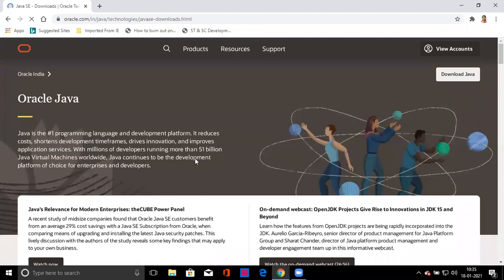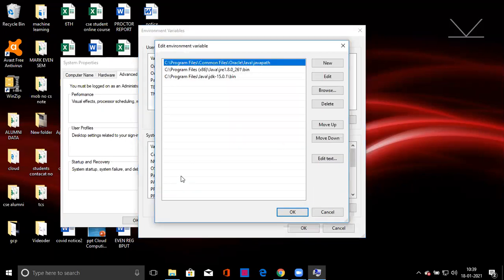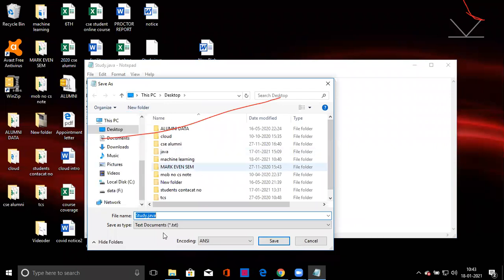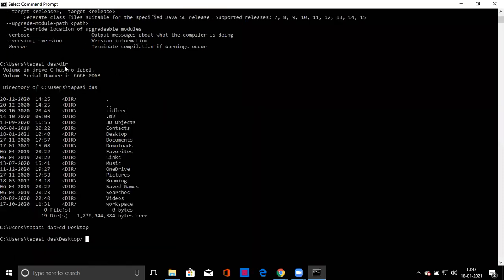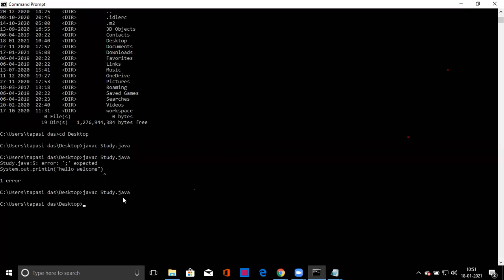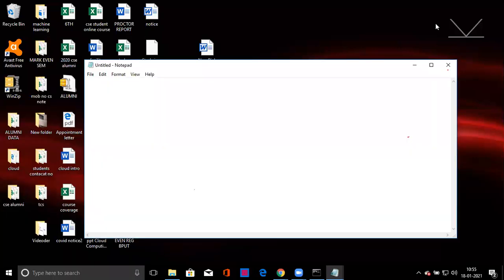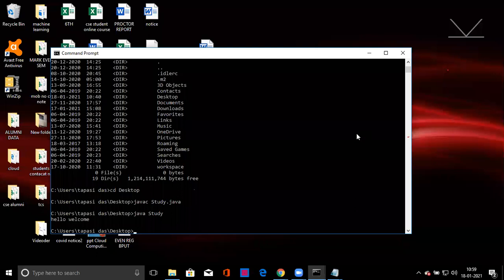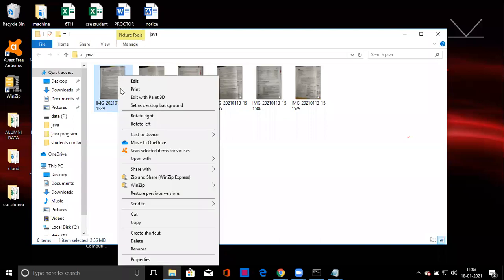Installation and execution of simple Java program